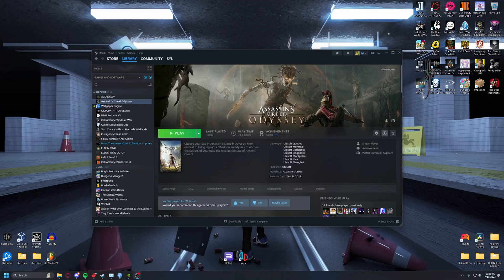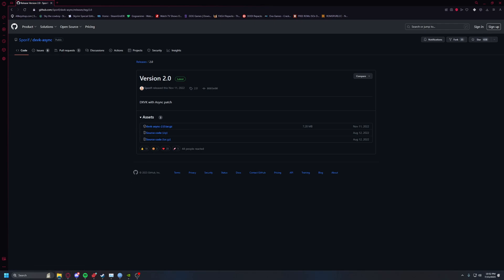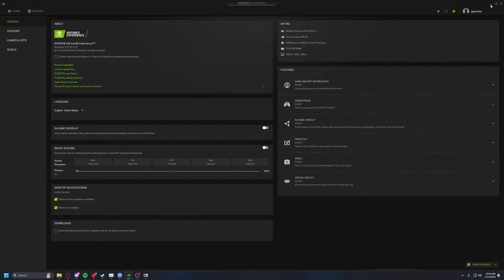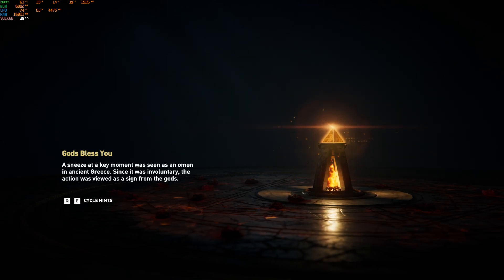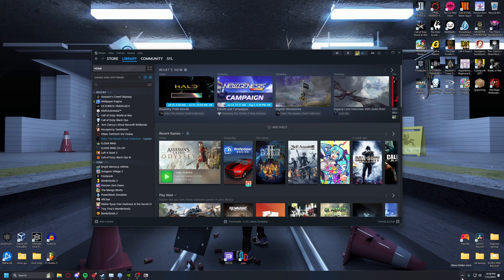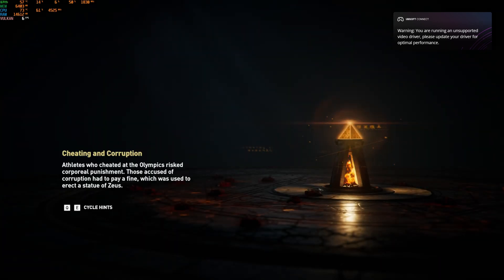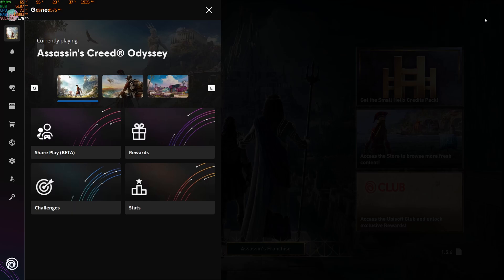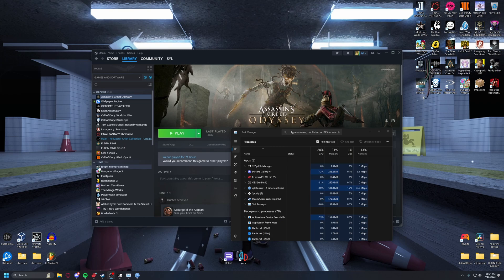[PC FIX] Assassin's Creed Odyssey stutter fix + fps boost (method 2)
hope this works for yall. comments are open for advice or help